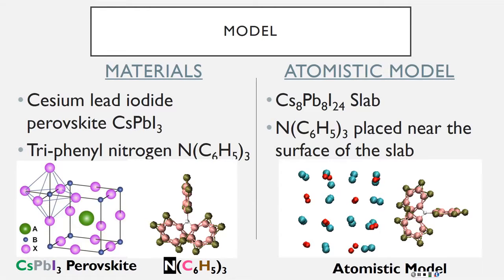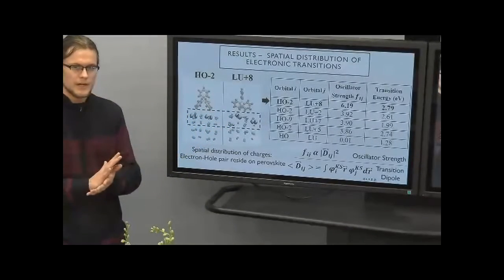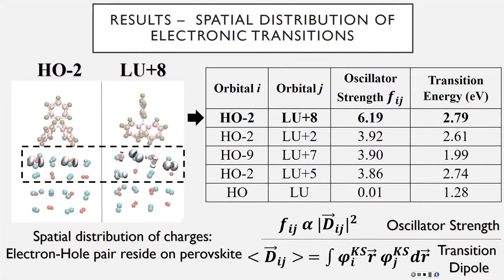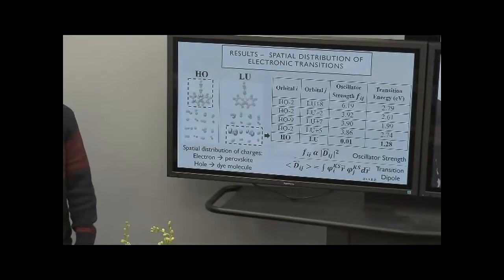CHEM476 FINAL EXAM, Episode #9, Discussion, Aaron Forde